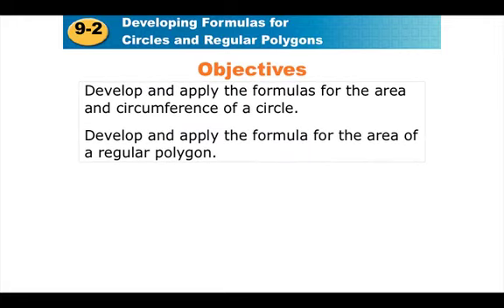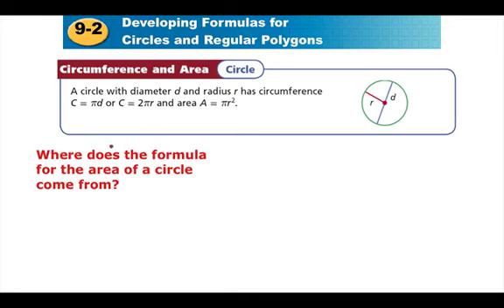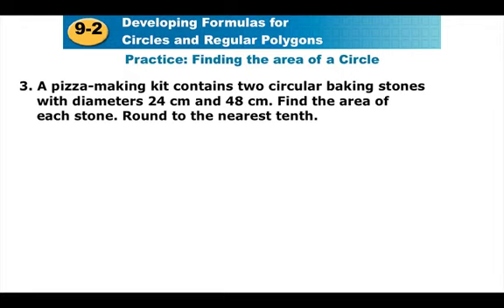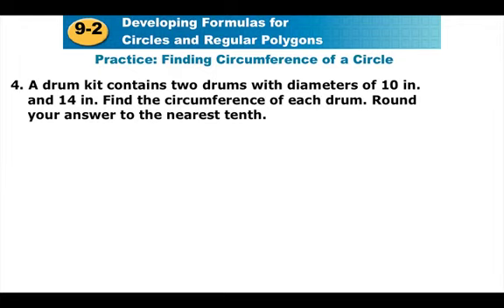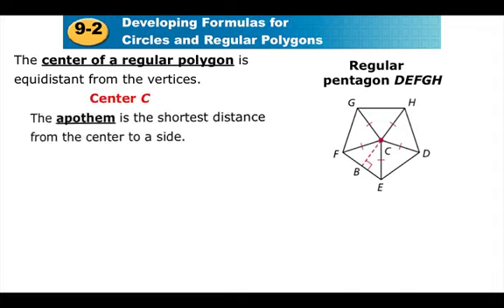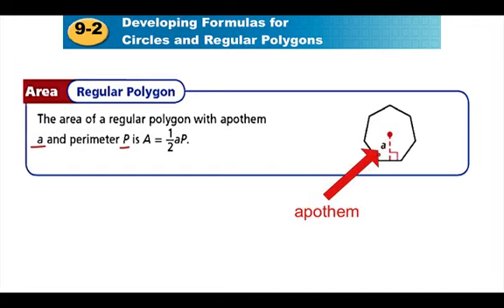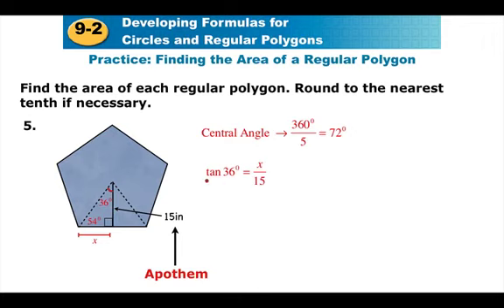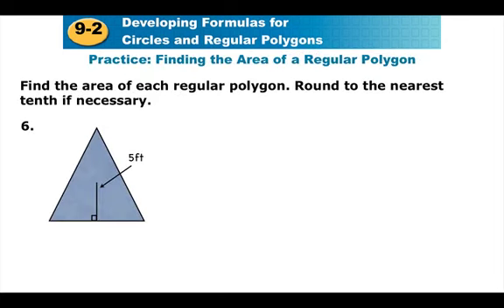MCHS Geometry 9.2